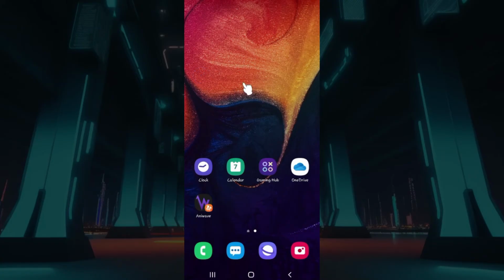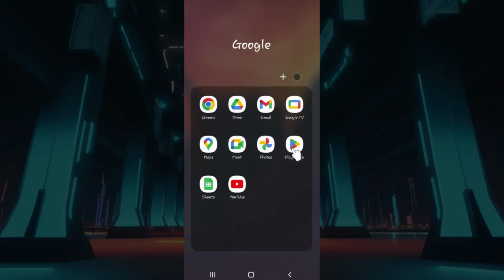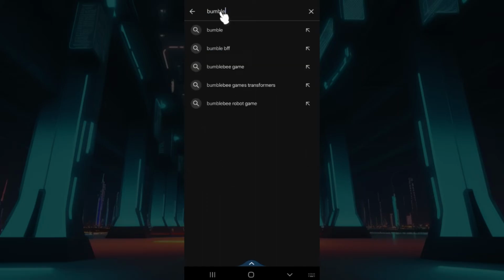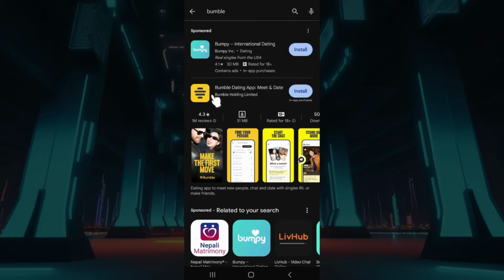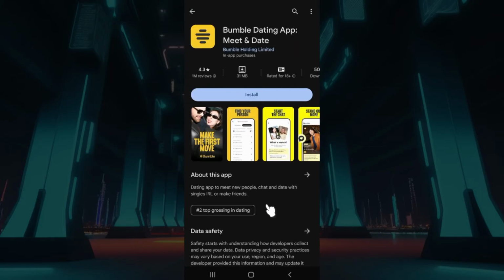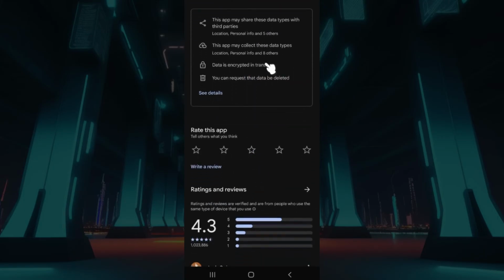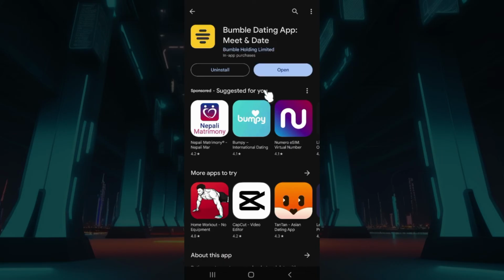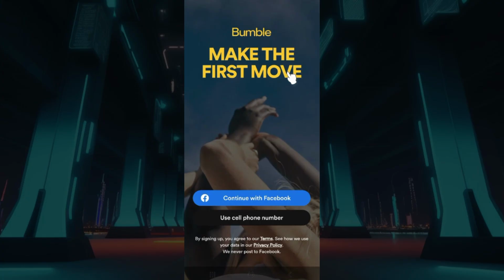How to Download Bumble Dating App (2024) | Install Bumble Dating App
Ready to dive into the world of online dating? This video will guide you through downloading the Bumble app on your mobile device. Whether you’re using Android or iOS, learn the simple instructions to install Bumble and start making meaningful connections today!